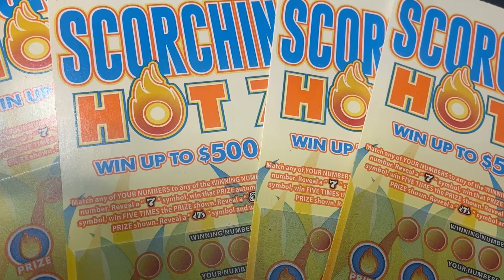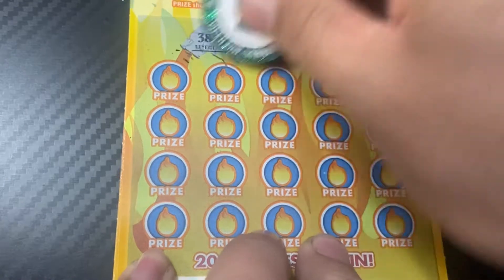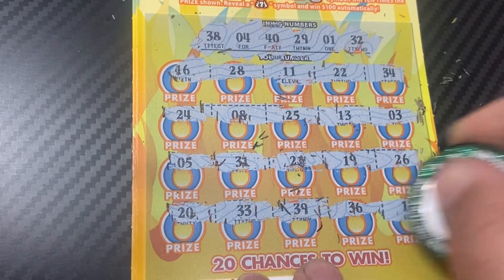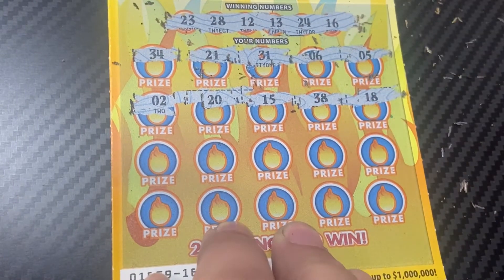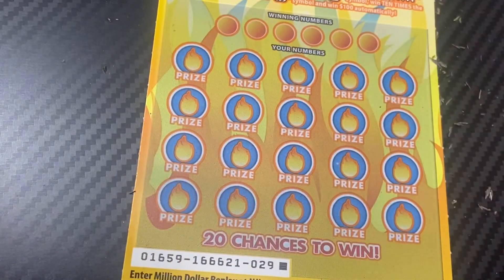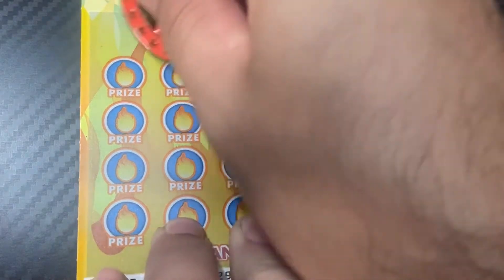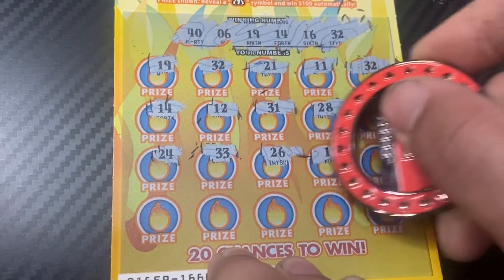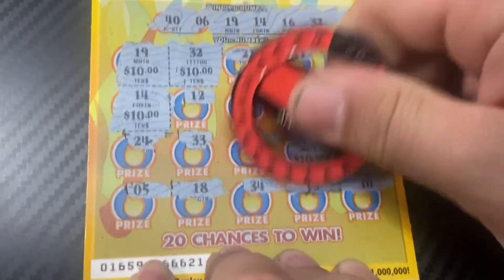🔥Nice 5 Match Last Ticket Save! Scorching Hot 7’s $40 Session — NJ Lottery🔥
Scorching Hot 7's from the NJ Lottery!